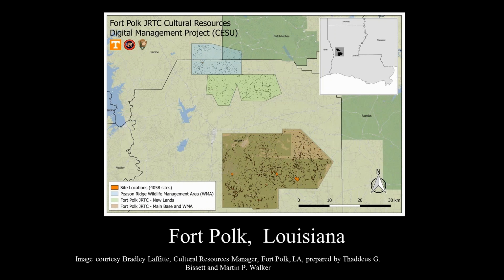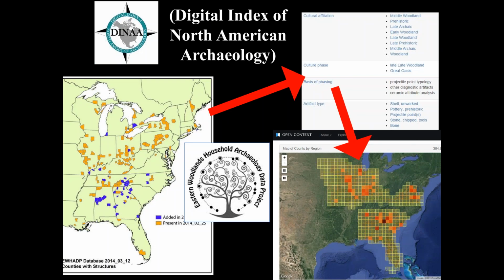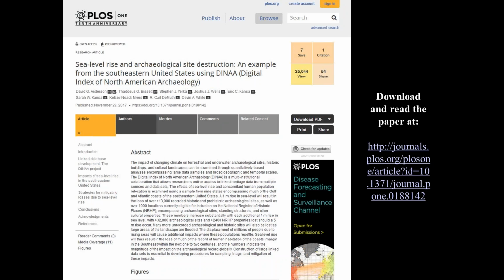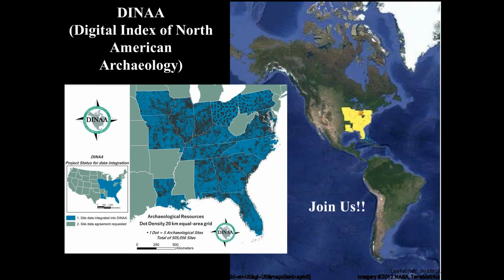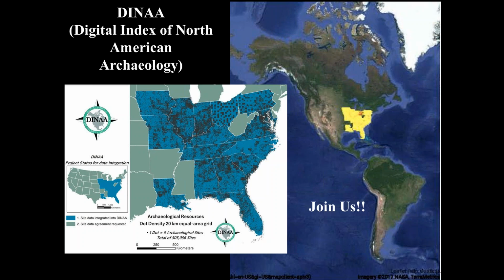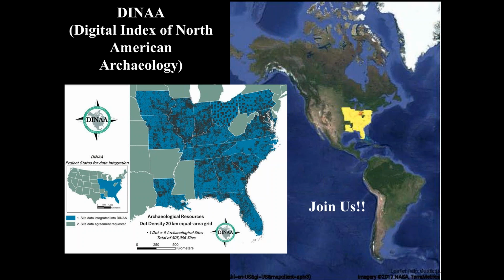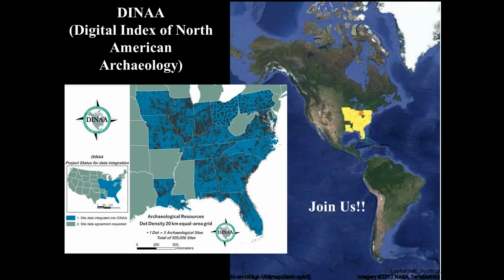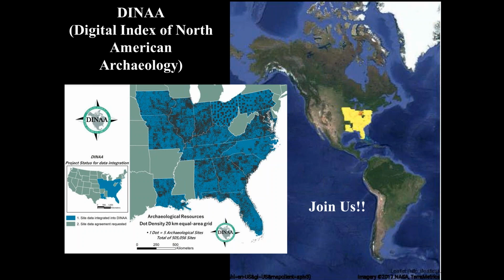Anderson etal Protecting American Heritage through Linked Data DINAA 2018 02 08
This video is a webinar program that was presented on February 8, 2018, as part of the "Climate Change in America’s National Parks Webinar Series" from the National Park Service's Climate Change Response Program.

Learn more about the Digital Index of North American Archaeology (DINAA) project

Title: Protecting American Heritage through Linked Data: Using DINAA as a Guide in a Changing World

Presented by David G. Anderson, with Eric C. Kansa, Sarah W. Kansa, Joshua J. Wells, and Stephen J. Yerka

Abstract: Linking heritage data at regional and continental scales is essential if we are to effectively plan for and steward human history through current and coming environmental change. This project used the Digital Index of North American Archaeology (DINAA) to explore how projected sea-level rise and human population displacements in the coming years, if unchecked, will impact vast numbers of settlements, cemeteries, and cultural landscapes past and present. DINAA is a continental-scale database that allows online access to linked heritage and environmental information, providing a powerful modeling and planning tool useful for research, resource management, and public education. Developed by a large and diverse team of archaeologists, resource managers, and interested parties in state and federal agencies and tribal nations, DINAA currently includes nonsensitive data from half a million archaeological sites in 15 states in Eastern North America, and is expanding as rapidly as new partners are added to the project. While we used DINAA to examine threats to US heritage, more optimistically the work provides a powerful example of how access to open data can highlight the richness of the archaeological record that surrounds us, and can raise public awareness about America’s fascinating past. It allows researchers, land managers, and interested members of the public to examine the changes in human settlement that have occurred over the ca. 15,000 years people have lived in the Americas. It will also allow us to make better informed forecasts and policy decisions about the consequences of rapid climate change, extreme weather events, losses to history and heritage, and the relocation of displaced populations.